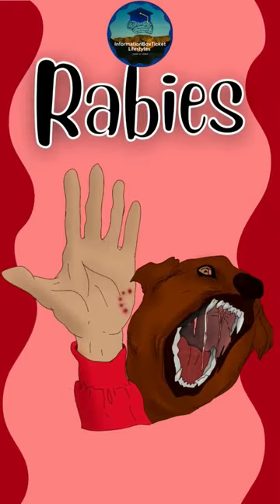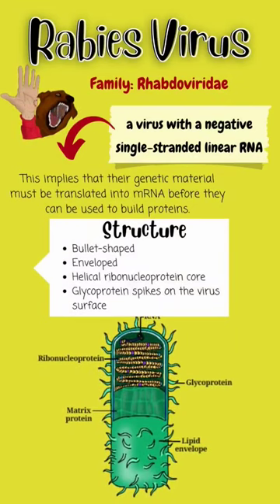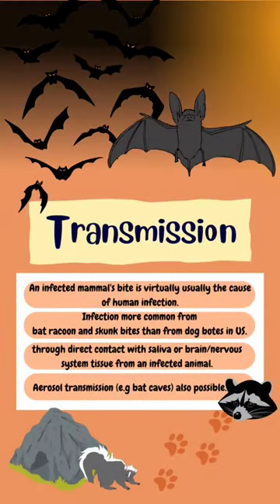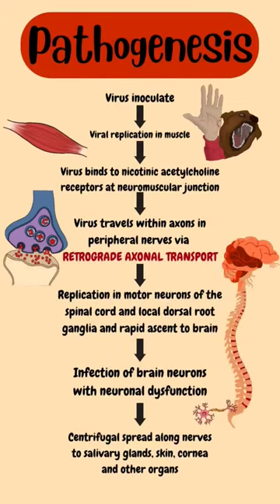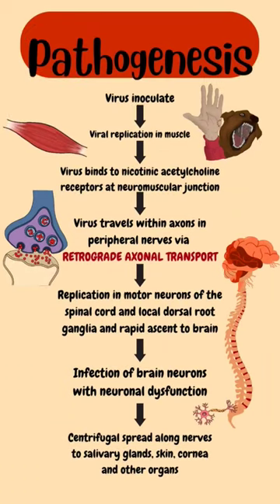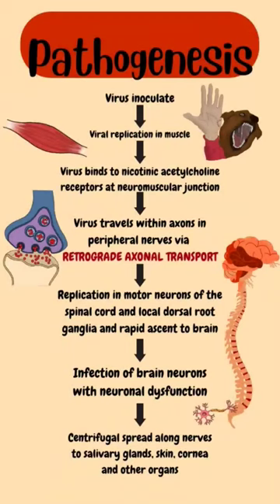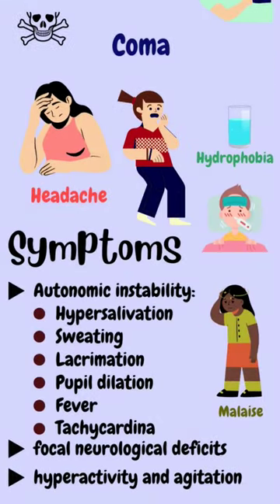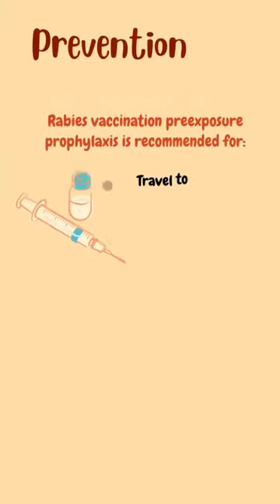Everything You Need to Know About the Rabies Virus | Virology & Microbiology Lecture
Are you interested in learning about the Rabies virus? Then look no further! This Virology Short is your comprehensive guide to understanding the Rabies virus, from its origins to its effects on humans. You’ll learn how the virus is spread, how it can be treated and how it can be prevented. By the end of this, you will have a better understanding of the Rabies virus and how it affects us all. So don’t wait, let’s get started and learn everything you need to know about the Rabies virus!